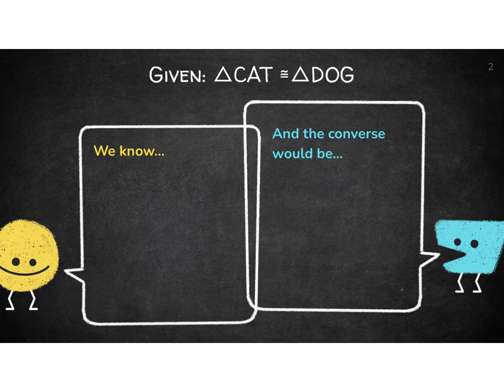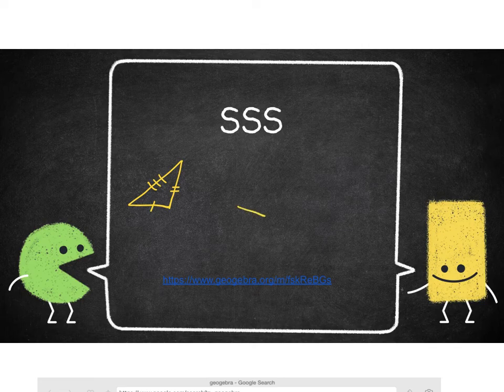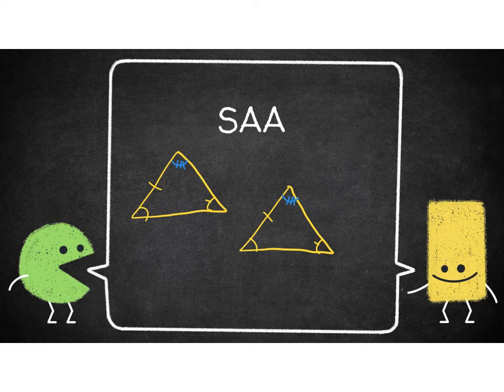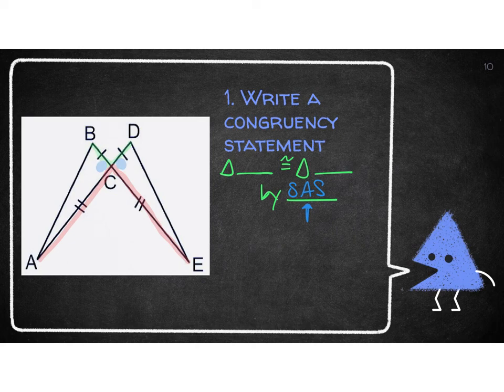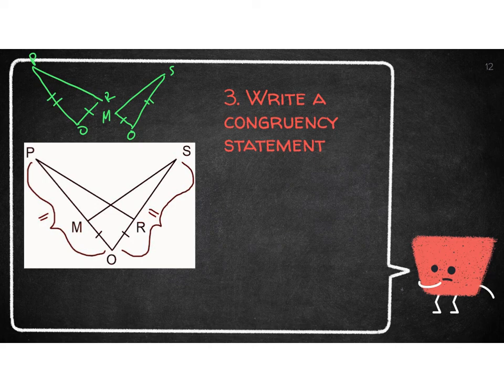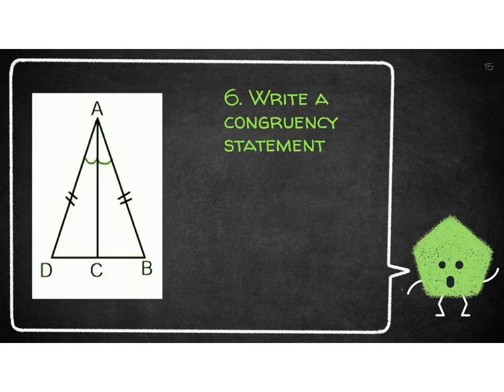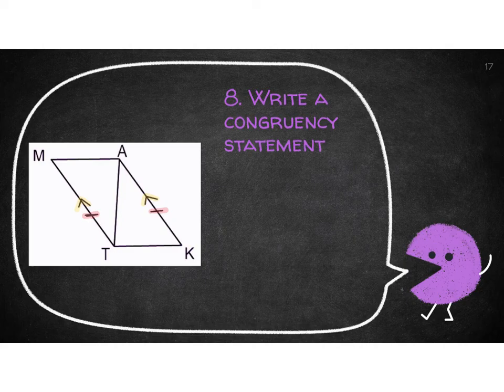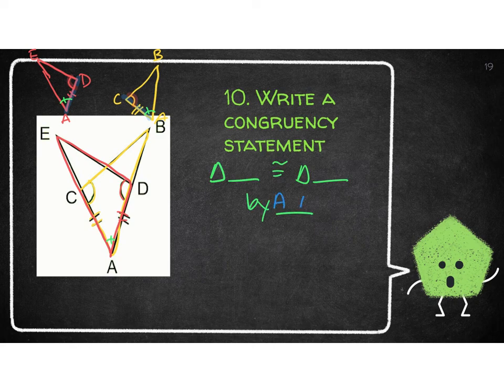LR3-3&4 Triangle Congruence Shortcut